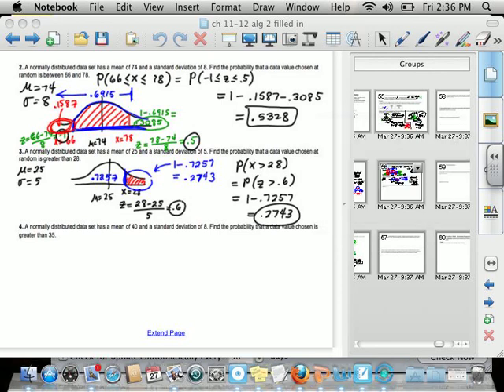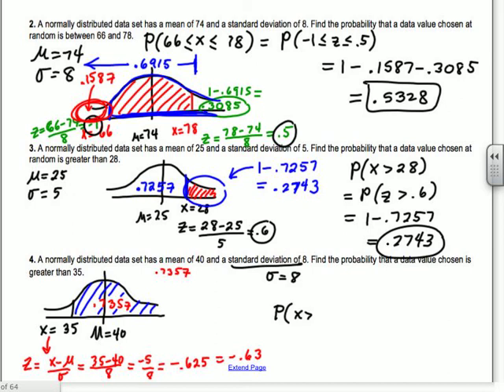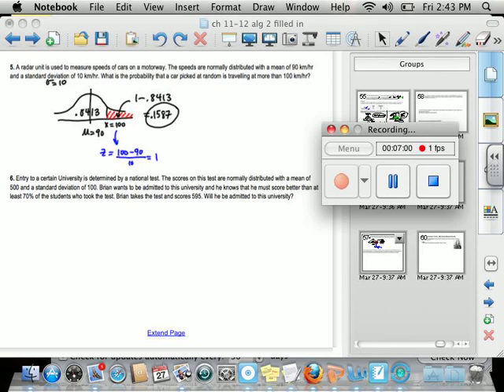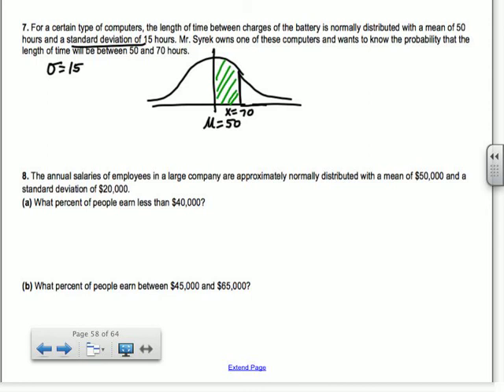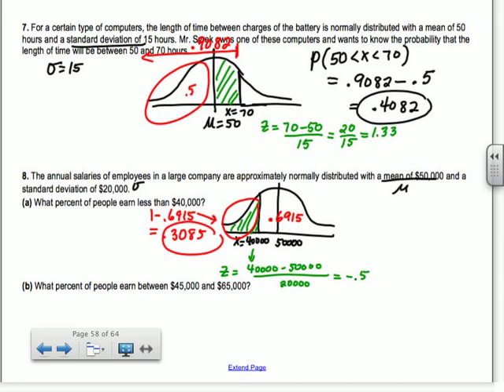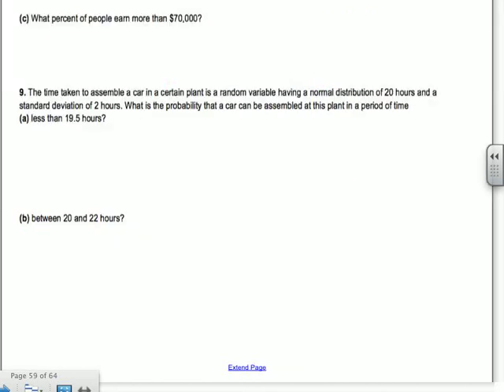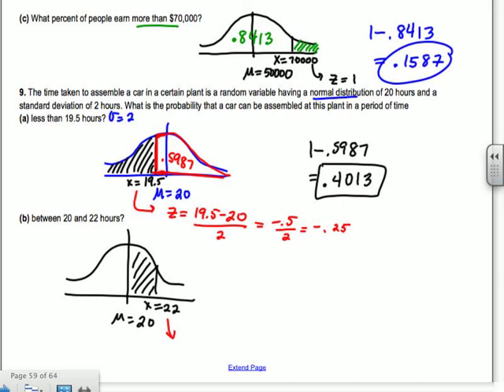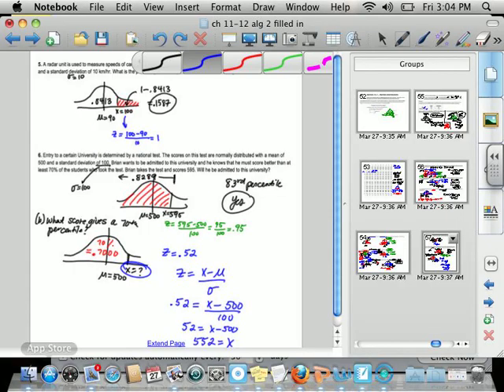12.7 part 2 alg 2.mov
Section 12.7 (Part 2) - Normal Distributions